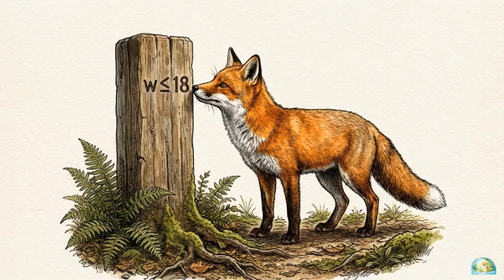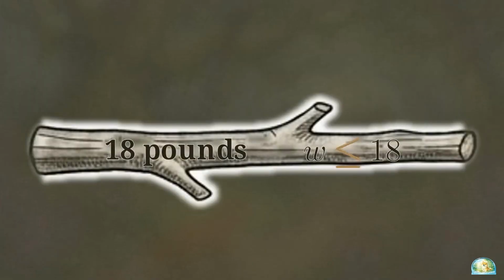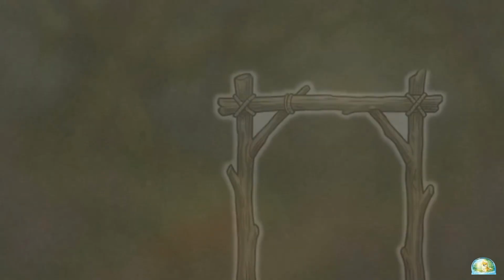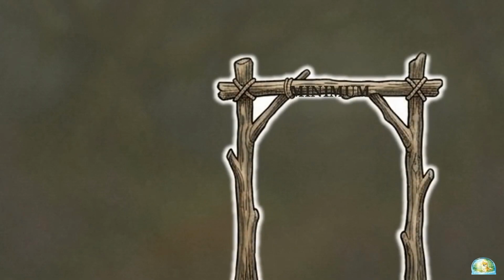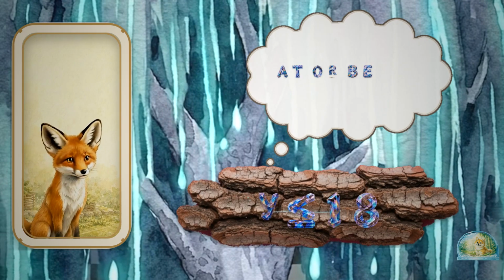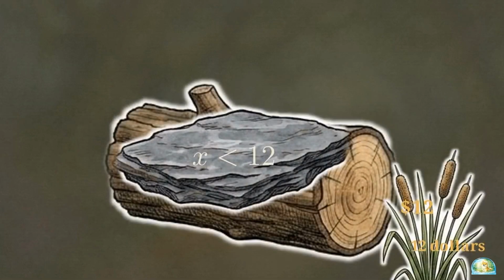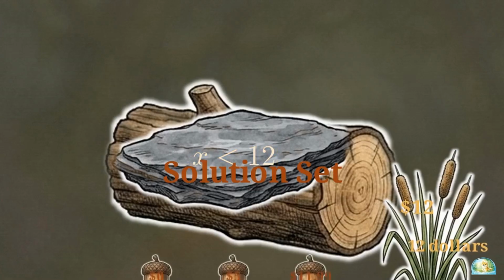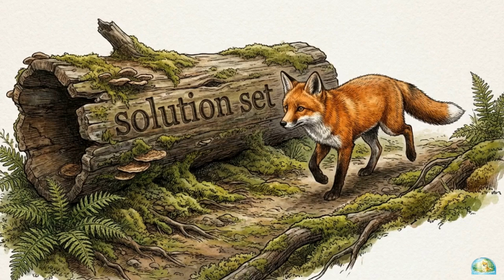Write and Graph Inequalities · 6.EE.B.8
Turn real boundaries into inequalities and read the entire solution set.

CCSS 6.EE.B.8